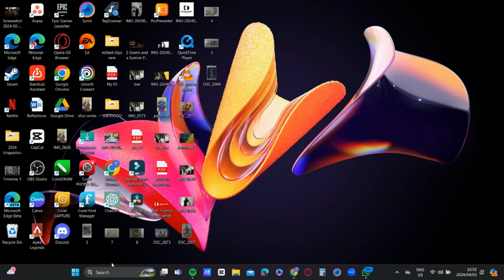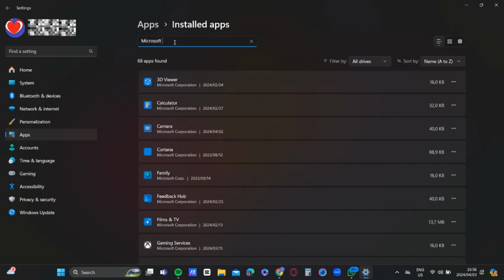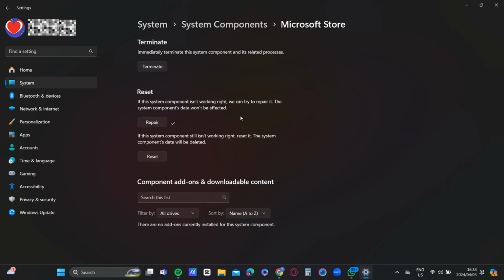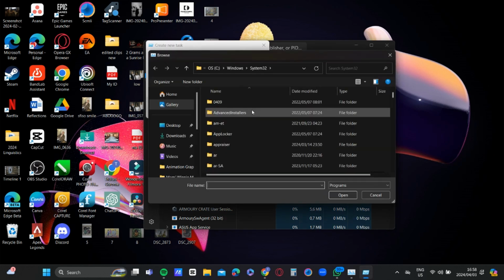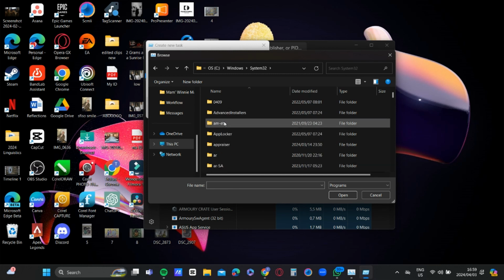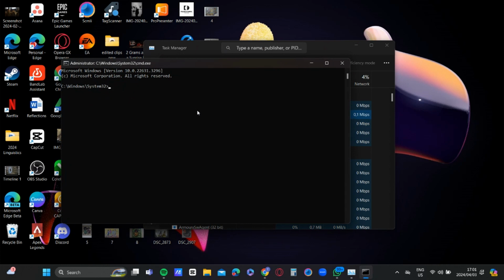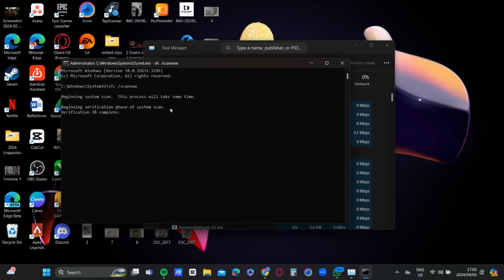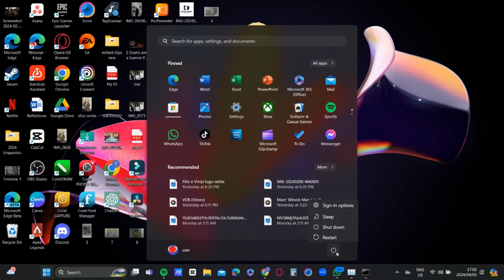How To Fix Microsoft Store Not Downloading Apps Windows 11 | 2024